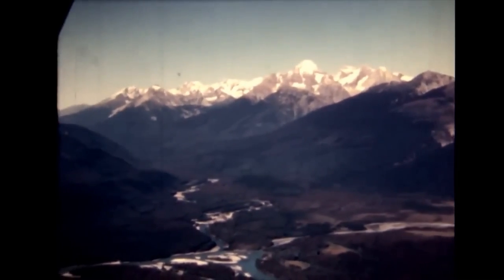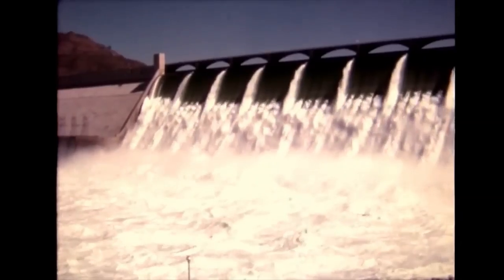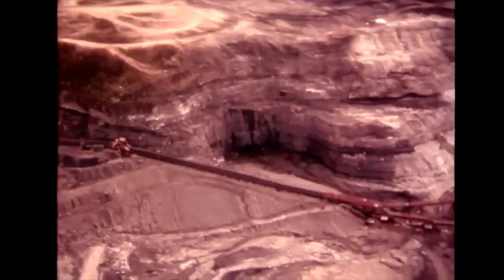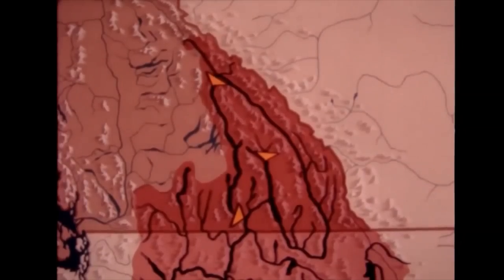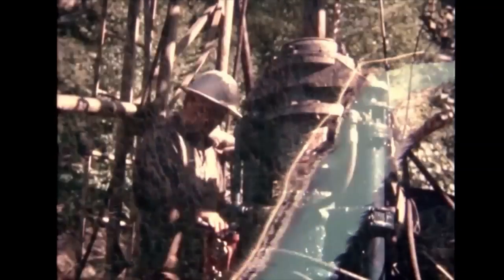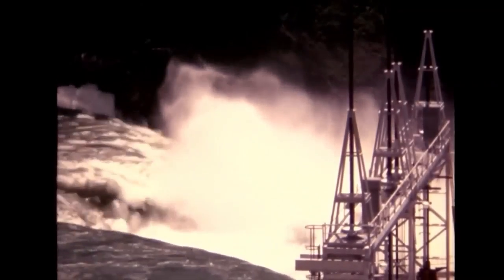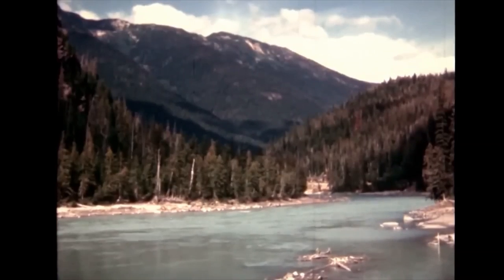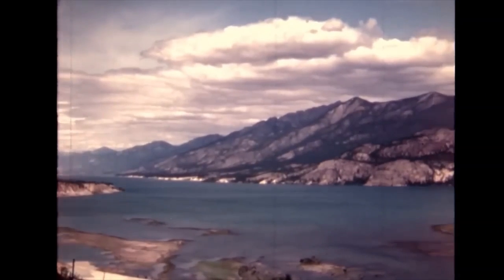Action on the Columbia - 1965 BC Hydro film about the Columbia River Project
The Kootenays were forever altered by the Columbia River Project.   Controlling the flow of the water in the Columbia basin meant that the Americans could produce more power from their own dams on the river.   The dams in BC would also help control the flooding of the Columbia river.

On Sept. 16, 1964, Canadian Prime Minister Lester B. Pearson, B.C. Premier W.A.C. Bennett, and U.S. President Lyndon B. Johnson ratified the Columbia River Treaty to guide the management of water resources of the Columbia River Basin, provide economic development and help prevent major floods.

BC gained not only the electrical power on the dams constructed in BC, but also half of the increase in power generation in the United States - the "downstream Benefits".  The Columbia River Project remains one of the major sources of hydro power in BC.

“Action on the Columbia” was made by the information services of British Columbia Hydro and Power Authority to convey the benefits and effects of the Columbia River Treaty to the people of British Columbia. The film features aerial views of the upper Columbia River before the dams went in.

 Film by Lew Parry of Vancouver, no other credits listed.

The Dams in BC:
1967 Duncan dam raised Duncan Lake
1968 Keenleyside dam, raised the height of the Arrow Lakes
1971 Mica dam created Kinbasket reservoir and is north of Revelstoke
1978 Kootenay Canal generating station
1984 Revelstoke dam creating the Revelstoke reservoir